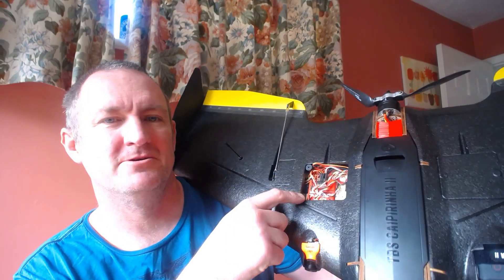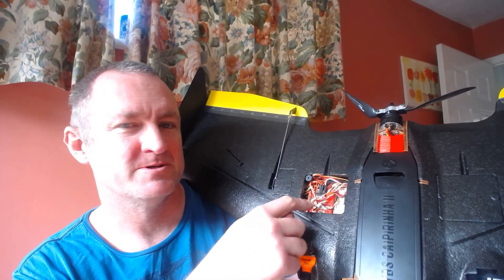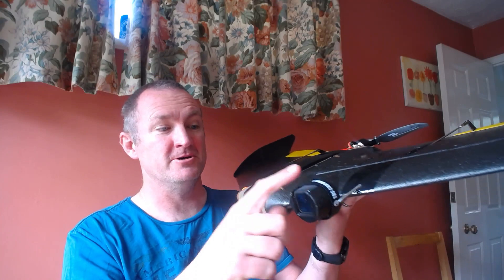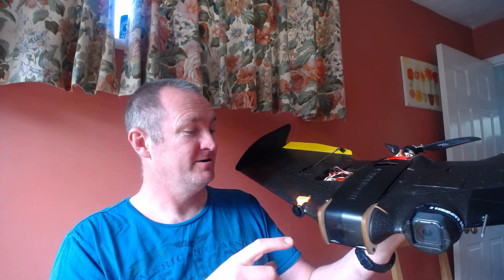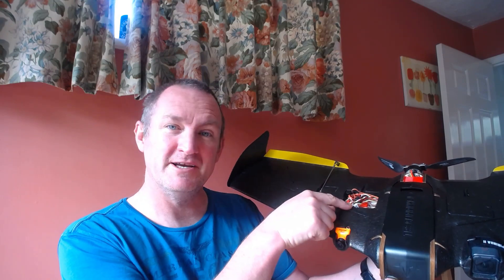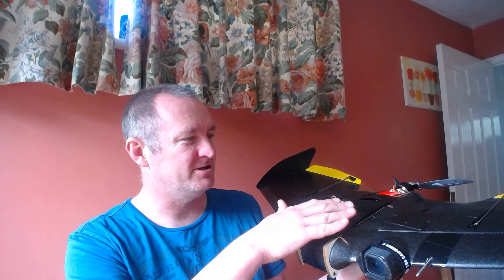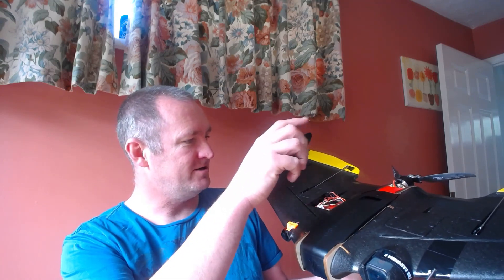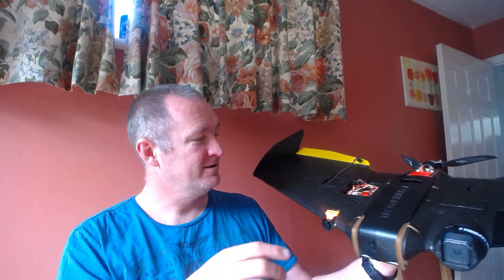FuriousFPV F-35 Lightning Flight Controller - Its bloody good!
So.. just finished installed the F-35 into my capi ii.

This controller is absolutely fantastic.  I highly recommend it for ease of wiring and just... a simple life!

You can buy the full set from here:

Happy flying...

Looking to improve your youtube channel performance?